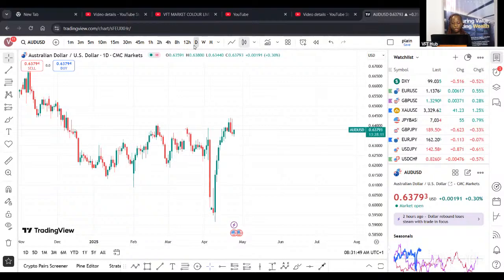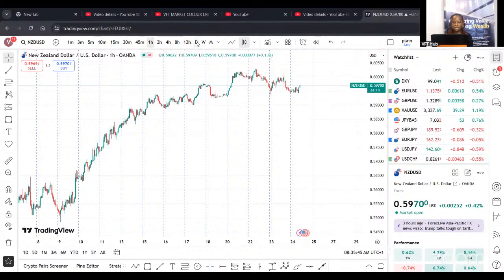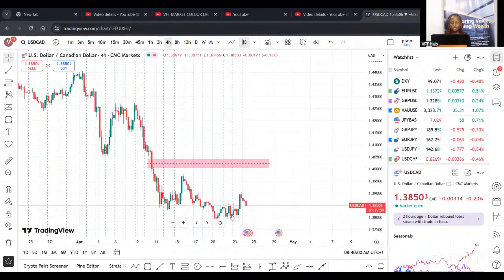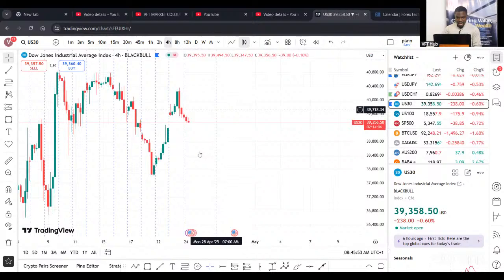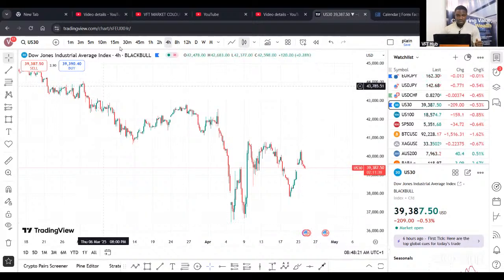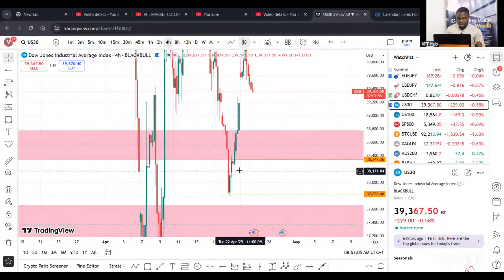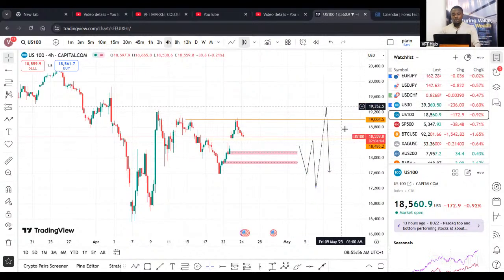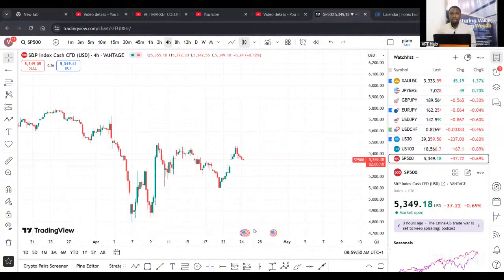VFT MARKET COLOUR LIVE 24|04|2025 WITH VFT MARKET RESEARCH TEAM & EJIMI OLUFUKEJI ADEGBEYE